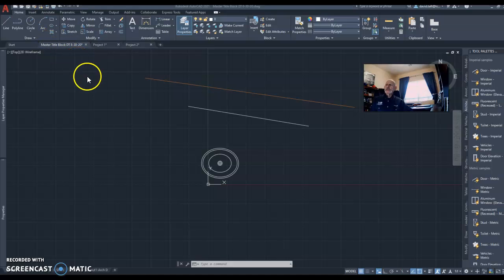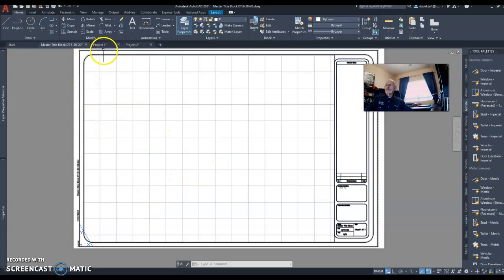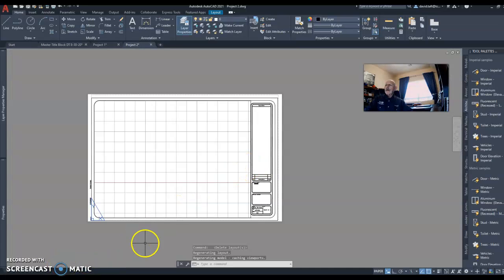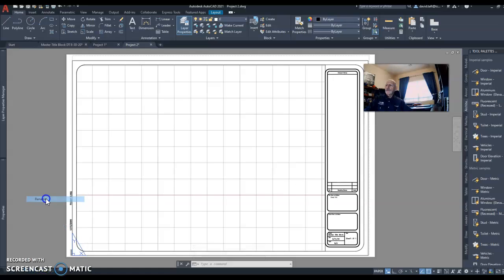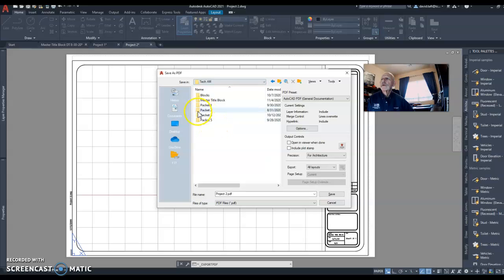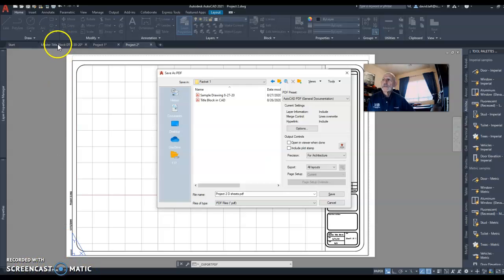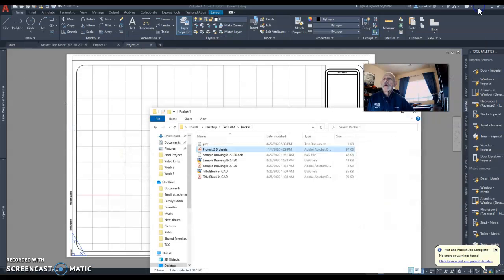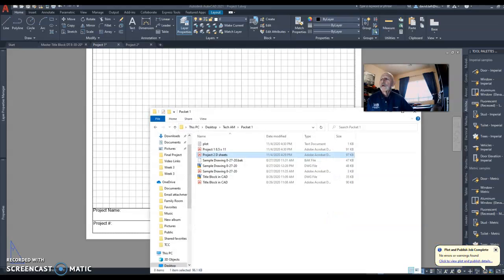2 Different Projects with 2 Different Sheet size Requirements How to Make 1 PDF from Multiple Sheets